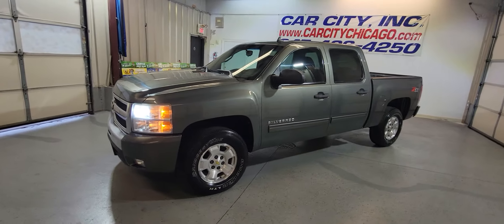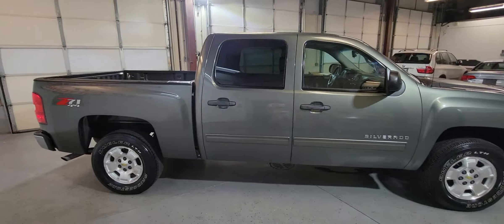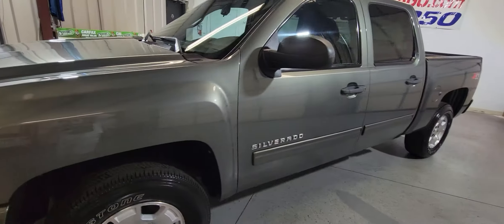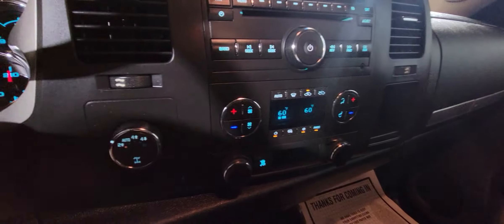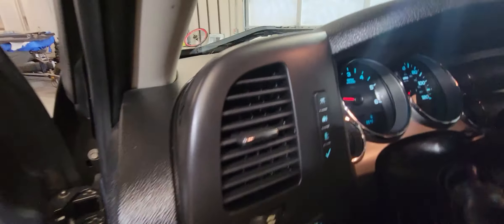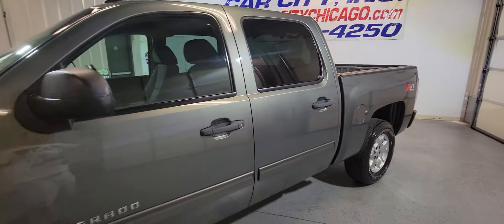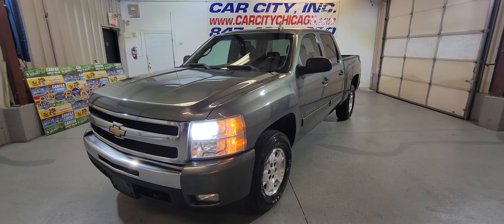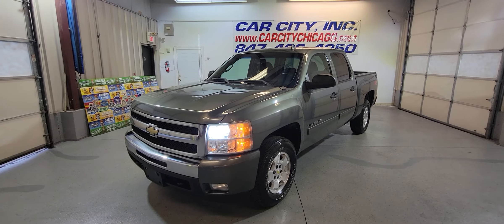2011 CHEVROLET SILVERADO LT 4X4 1OWNER EXTRA CLEAN!!!